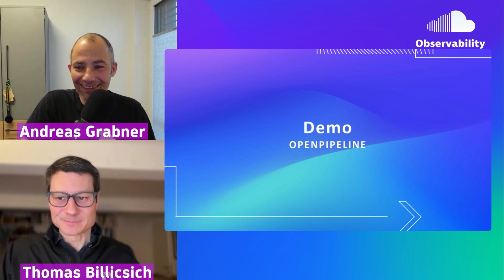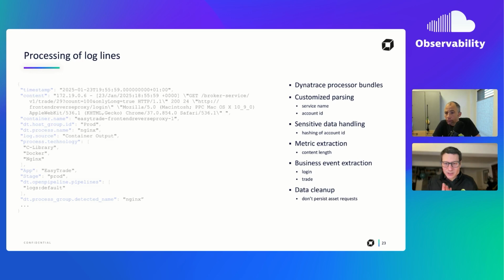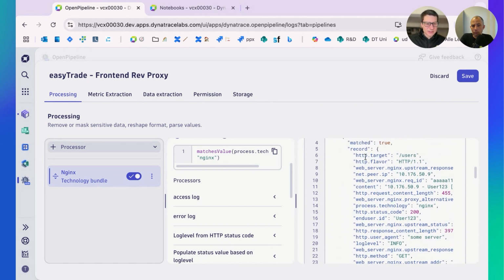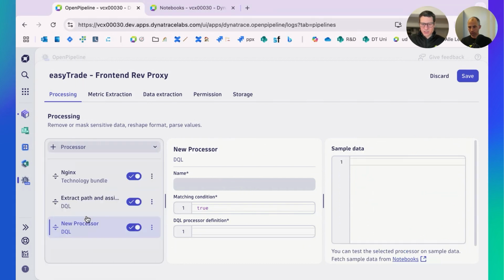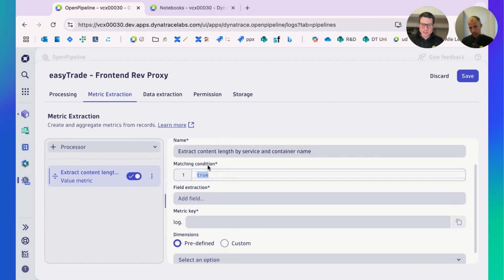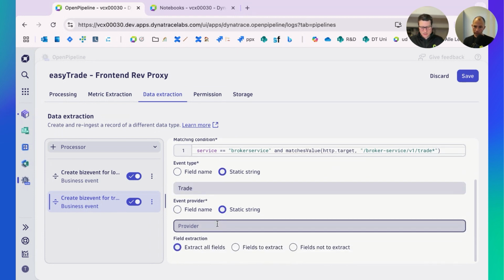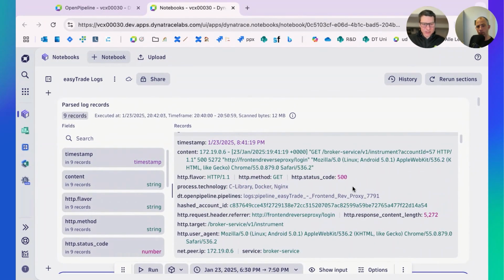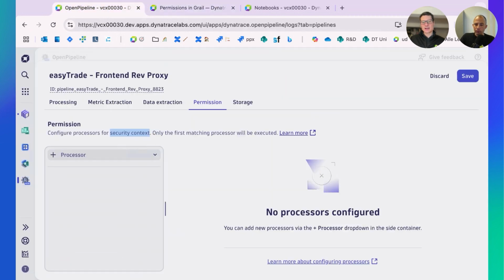OpenPipeline Demo: Transforming Data in Dynatrace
OpenPipeline is the data pipeline that allows you to parse, modify, extract, and store any observability data sent to Dynatrace.
In this demo video, Thomas Billicsich returns, walking us through an end-to-end demo of setting up an OpenPipeline, covering log parsing, extracting metrics and business events, cleaning data, and storing it into Grail.

Follow along with the demo on the Dynatrace Playground Tenant and also provide feedback to OpenPipeline on the Dynatrace Community.

📖 Chapters 📖
00:00 - Introduction
01:05 - Demo Setup Overview
02:18 - Demo outline
02:54 - Data Separation
03:52 - Processing of Logs
05:38 - Live Demo
06:20 - Processing Rules
14:31 - Extracting Metrics
16:48 - Extracting Business Events
19:00 - Storage
20:20 - Routing
21:52 - Analytics
26:35 - Wrap Up